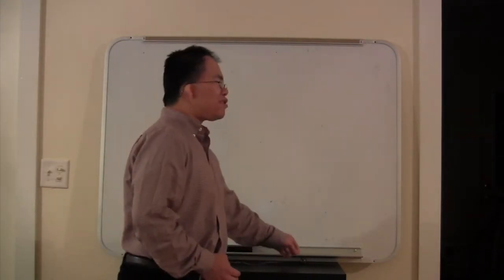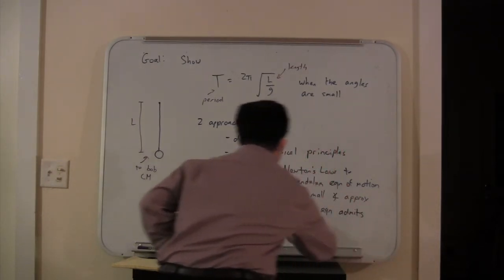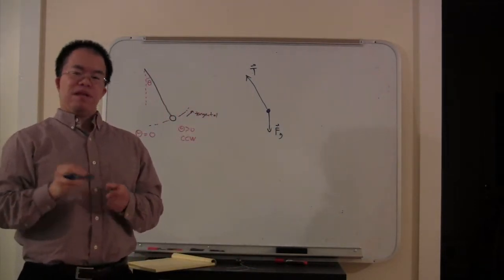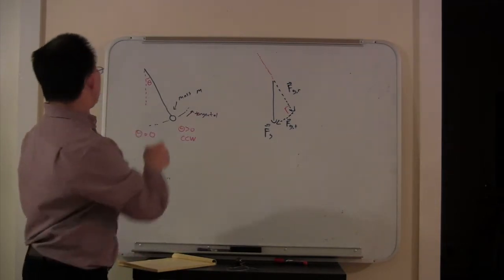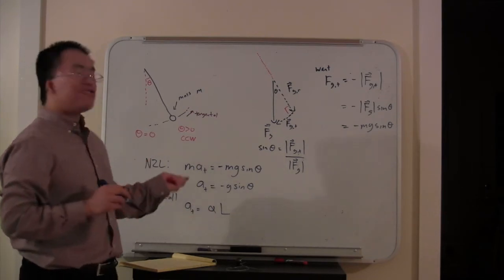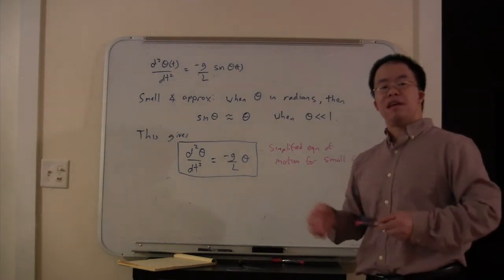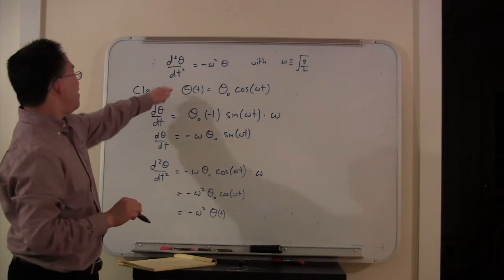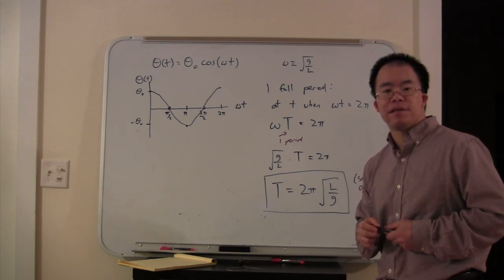Physics 120: Pendulum Lab, Class #1, Part 1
Discussion of the physical system to be analyzed; theoretical analysis of the period for small angles.